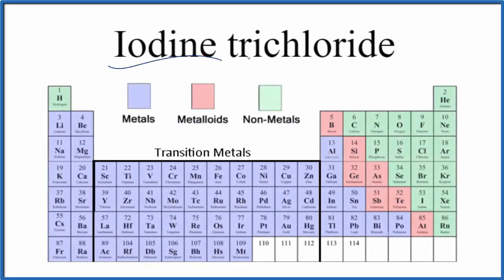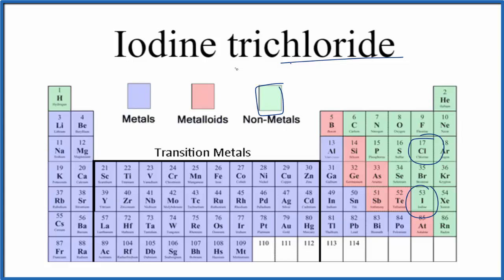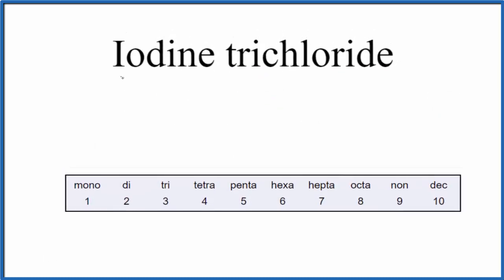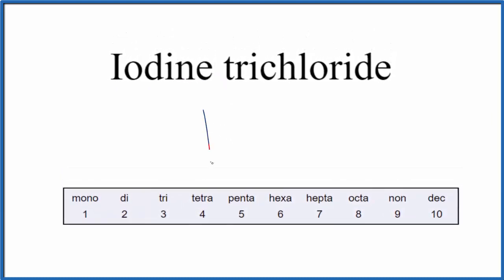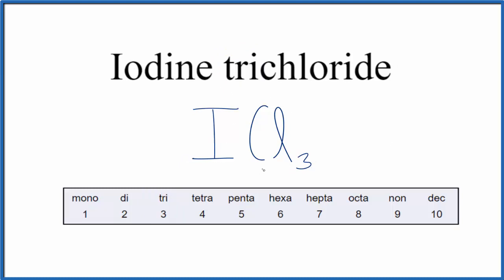How to Write the Formula for Iodine trichloride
In this video we'll write the correct formula for Iodine trichloride (ICl3).

To write the formula for Iodine trichloride we’ll use the Periodic Table and follow some simple rules.

Prefixes
mono- 1
di- 2
tri- 3
tetra- 4
penta- 5
hexa- 6
hepta- 7
octa- 8
nona- 9
deca- 10

For a complete tutorial on naming and formula writing for compounds, like Iodine trichloride and more, visit: